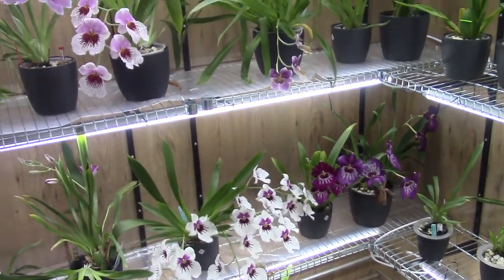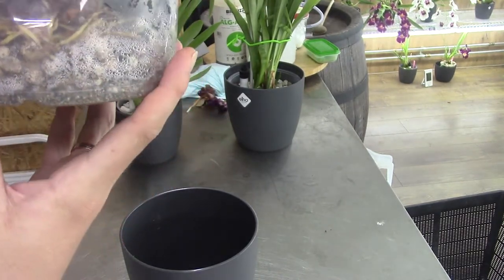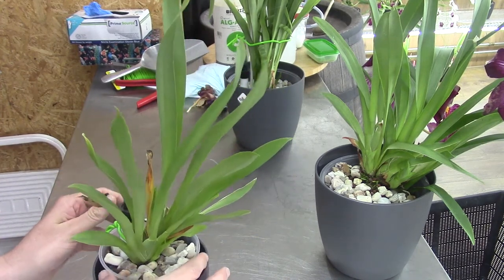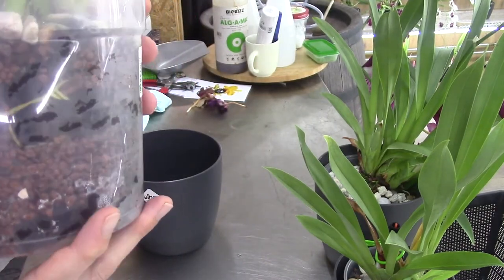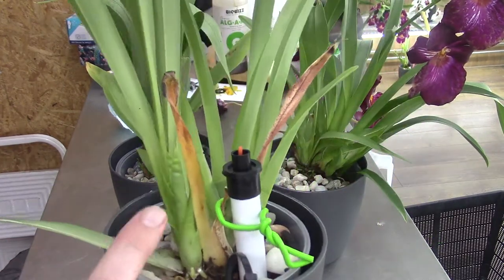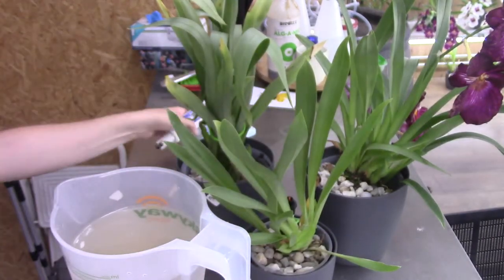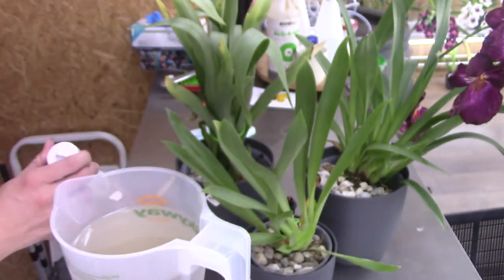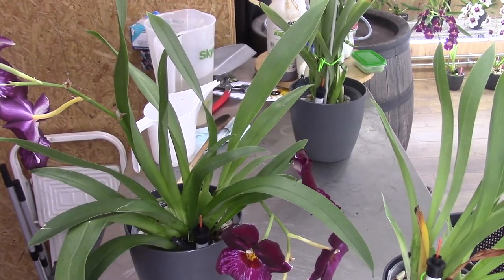Update time on my new Miltoniopsisses - roots????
Update time on my new Miltoniopsisses, do they start new roots already?? :D

Products that I use for my orchids are:

Feed&Hormones:
MSU fertilizer:

Bioheaven BioBizz:

Activera BioBizz:

pH down BioBizz:

Self watering pots:
Complete set:

Elho brussels pots:

Wicking robe:

Media:
pumice small:

pumice medium:

pumice big:

Lava rock:
Small:

pH and TDS meters:
pH meter:

TDS (ppm) meter:

And I use terracotta pots for my Tolumnia's and Vanda's. But I cannot find the exact color that I have. Sorry for that! ...